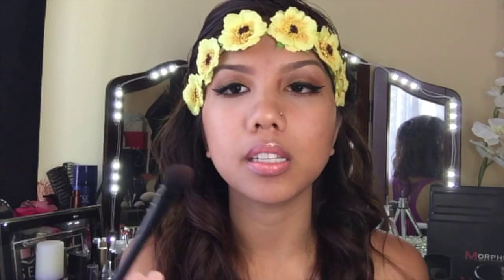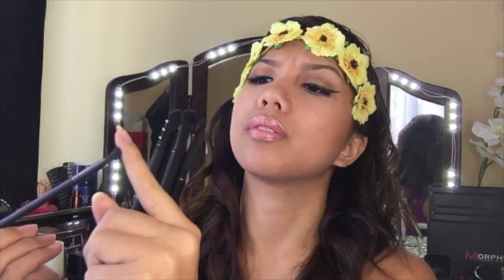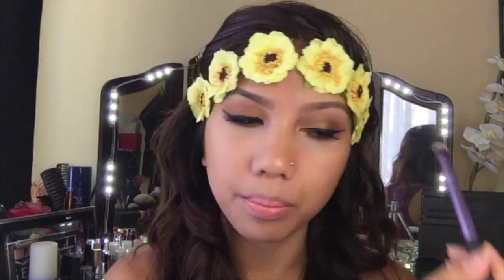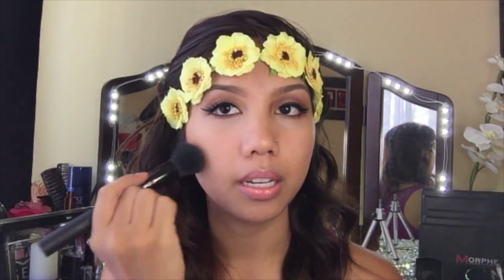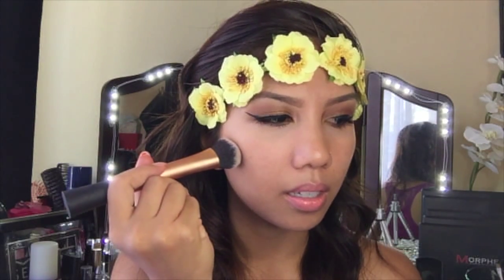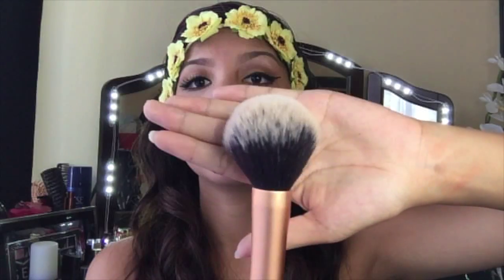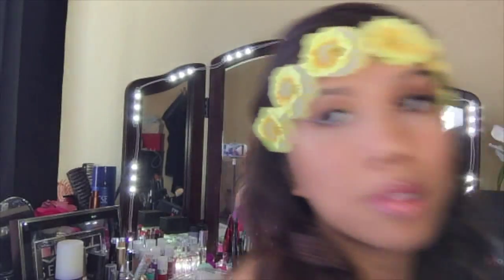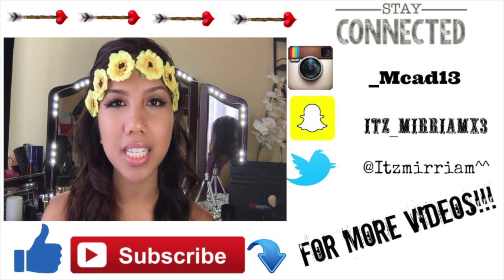Drugstore Must Have Make up Brushes ! excellent Quality 2015 Lab 2 & Techniques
LAB.2 and Techniques brushes are by far my favorite drugstore brushes ! they have such a soft and dense brushes that are perfect on applying make up! I can't really film a make up tutorial as of now because the quality of my iPhone will not show its true colors of any eyeshadows or make up I'm putting on so for now i am just going ahead and doing videos that are make up related and whatsoever.